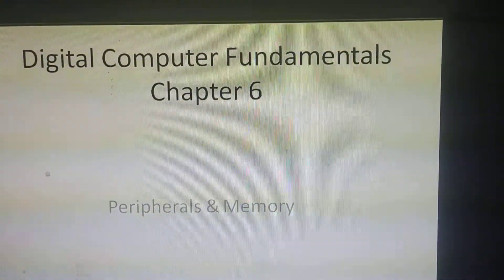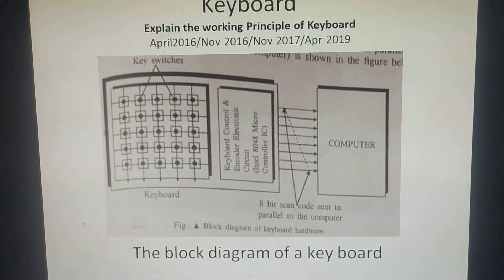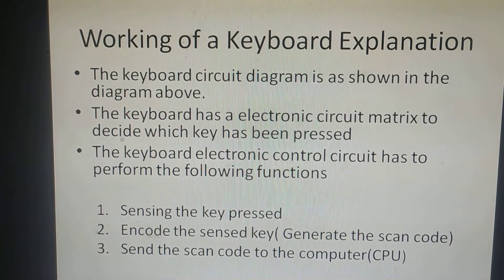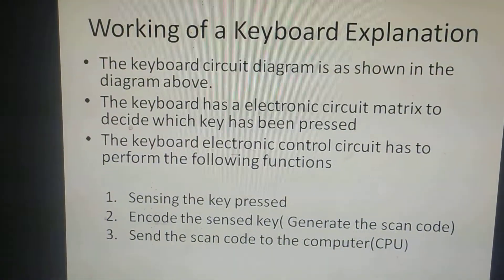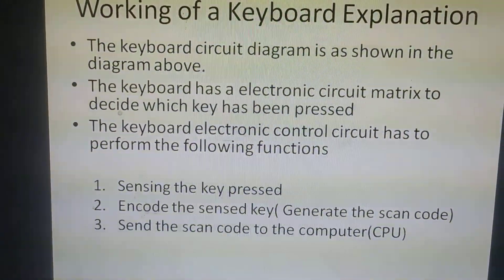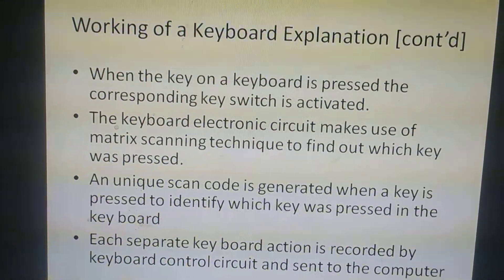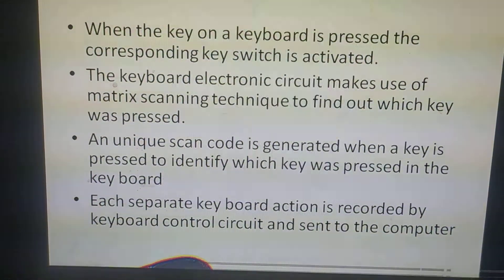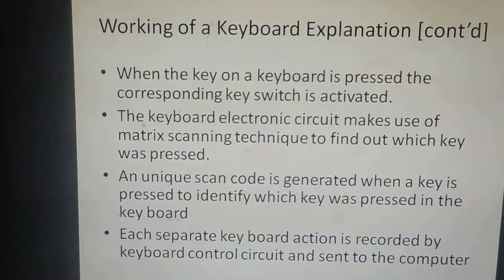Working Principle of Keyboard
The working Principle of key board a explanation this is a frequent question in diploma BTE examination for 10 marks ..